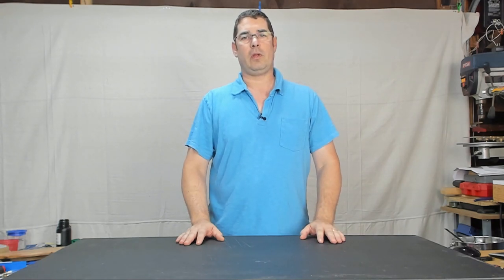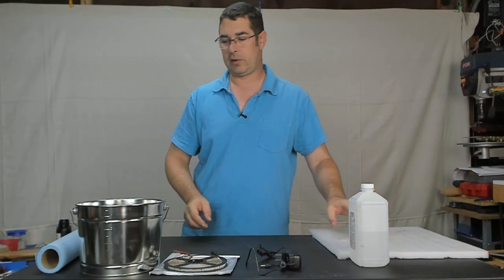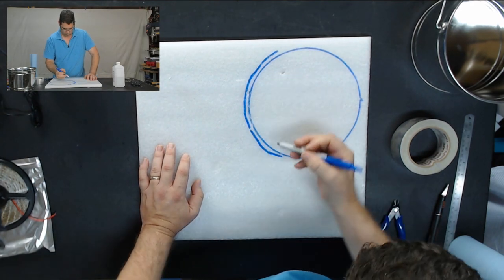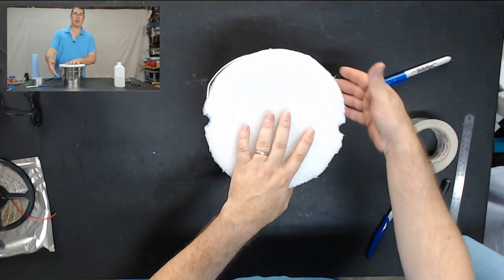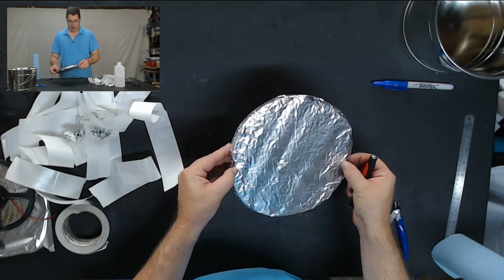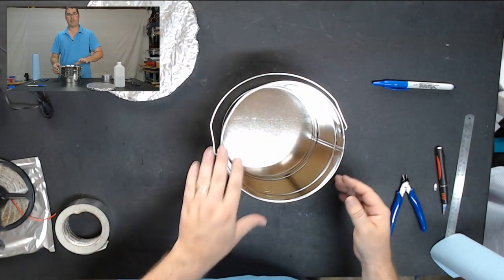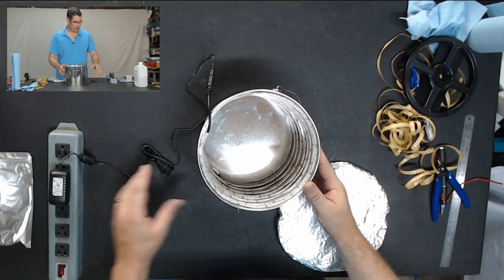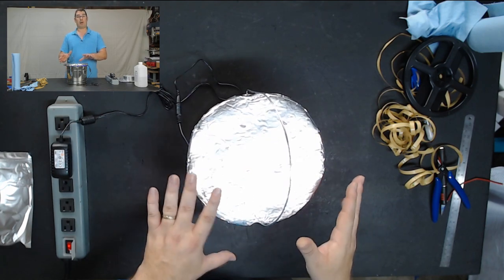DIY UV LED Resin Curing Bucket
I needed a quick and cheep way to cure resin prints. So I built this very simple, down and dirty UV LED Curing “Bucket.” It’s not pretty, but it is very simple and easy to make- and most importantly, it is CHEAP!!l

Note that when I filmed this I was using this bucket to cure prints from the Peopoly Moai, which could take much longer to cure. Curing prints from typical mSLA printers would be much faster than the times I suggest in the video.

These are the UV 12V LED’s that I used for this project. They are in the right UV spectrum to cure prints with most resin’s that can be used on the Moai and many other SLA printers.

Here's a link to the power supply for the UV LED's:

Wanna save some loot on your purchases over at FilamentOne?